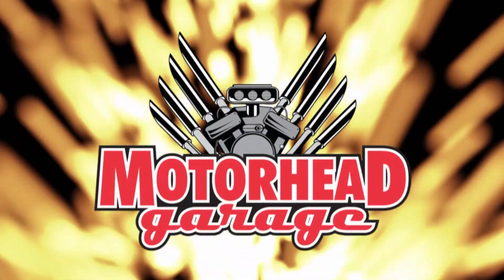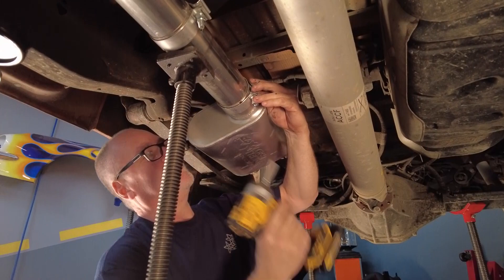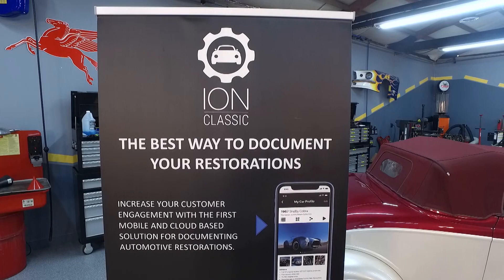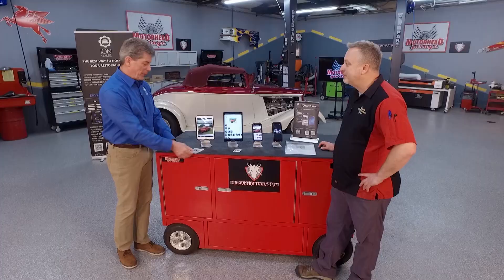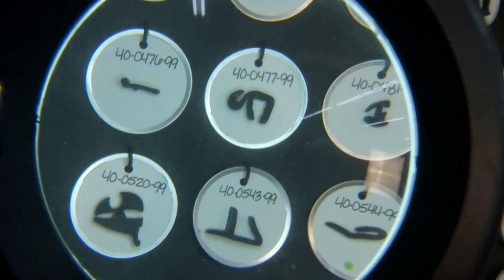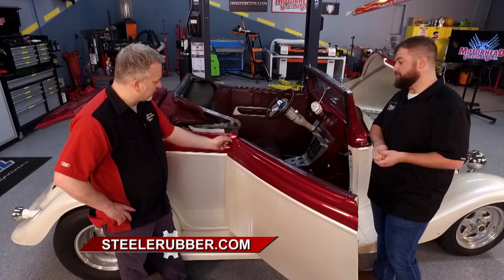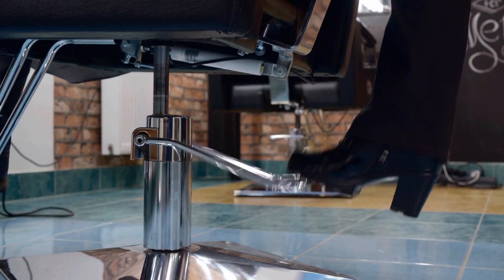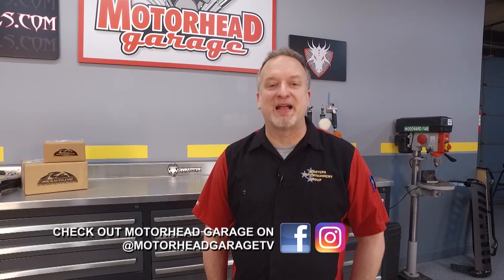Motorhead Garage Episode 2310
Speed FX,
ION Classic,
Steele Rubber Products,
TRAC,
Windshield WOW,
Dragonfire Tools,